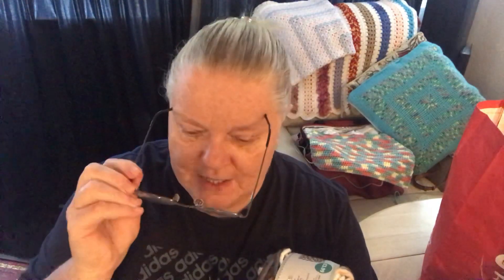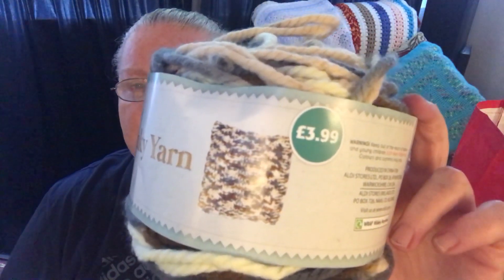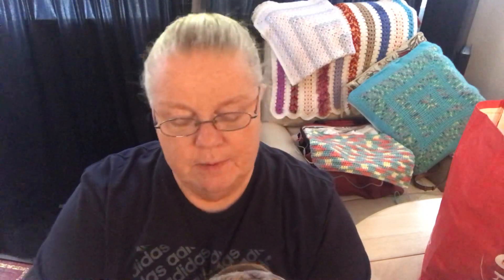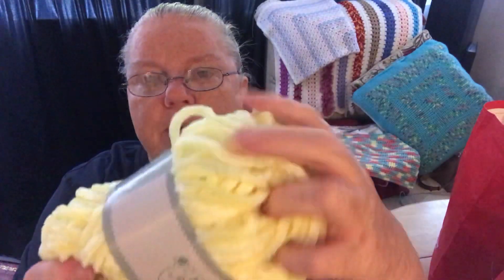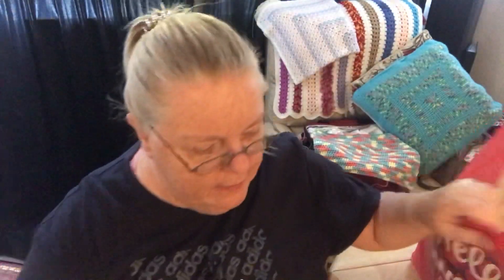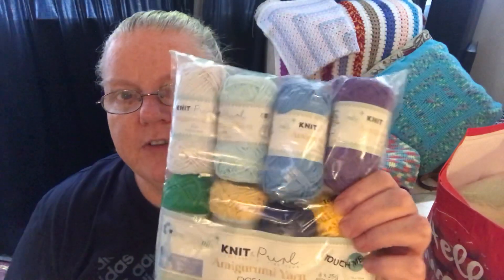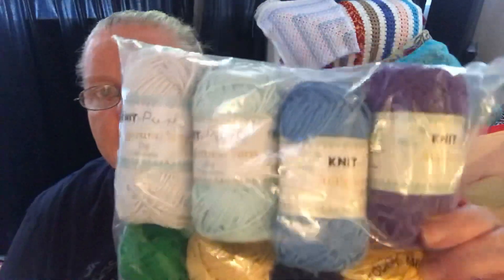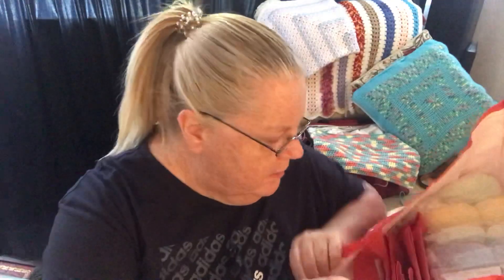Aldi Yarn Event - Yarn Haul No2 | Crochet Rocks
Guess who has been to Aldi? i had already checked out the Aldi on the Island, but the one near my house on the mainland usually has more variety. It was well worth the queue to get in i am so pleased with all the lovely yarns that i got. So I hope you enjoy my Aldi Yarn Haul and the Review of some of the yarns. I look forward to getting into some of these!!